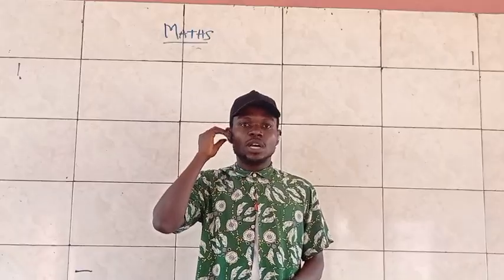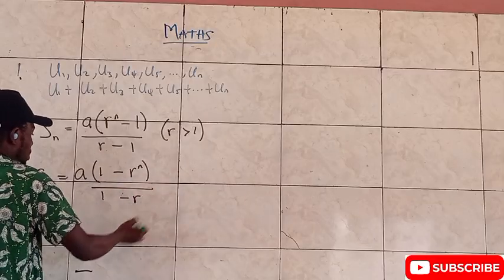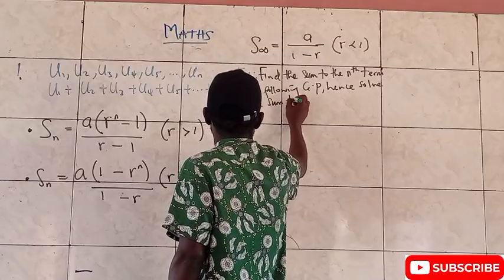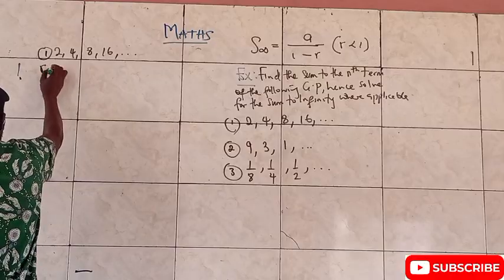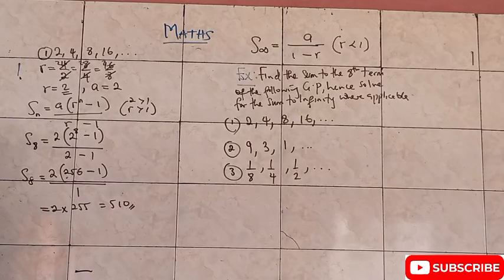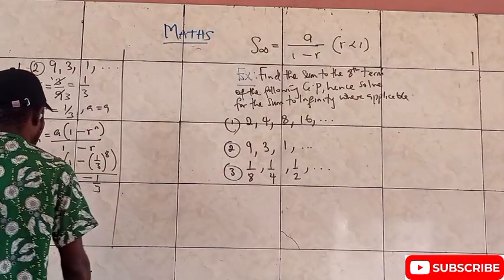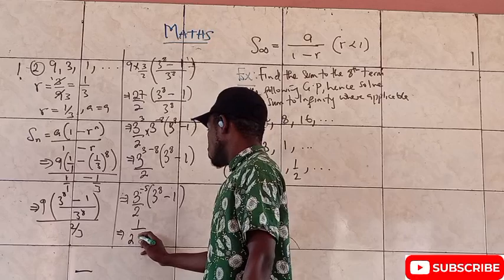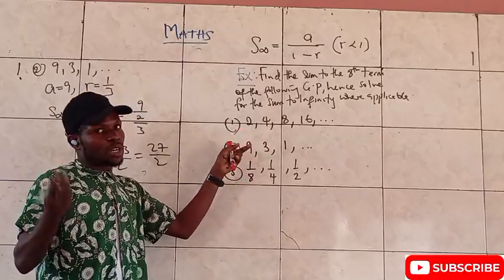Geometric Series (G.S)